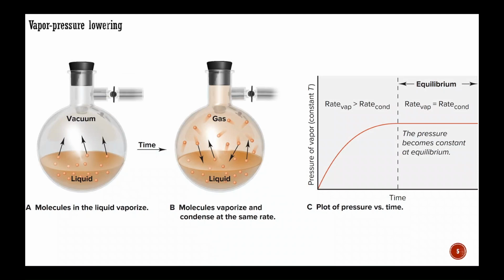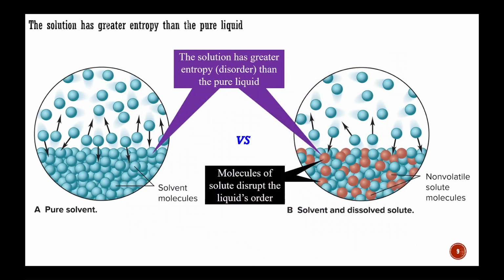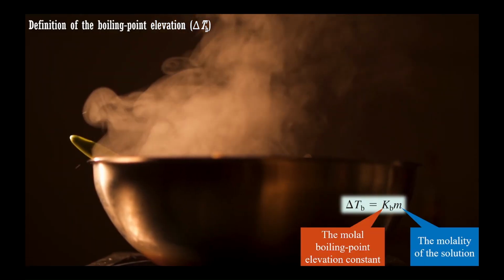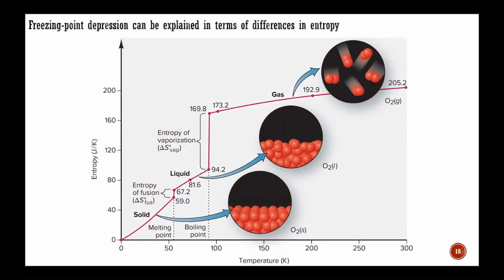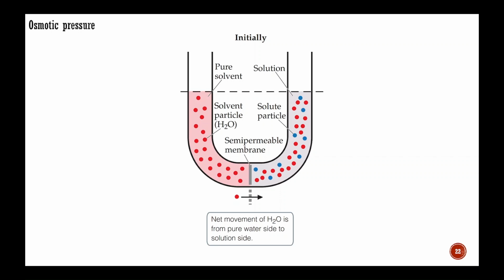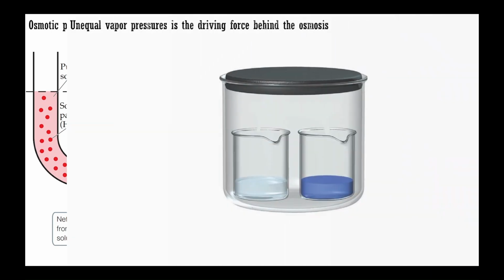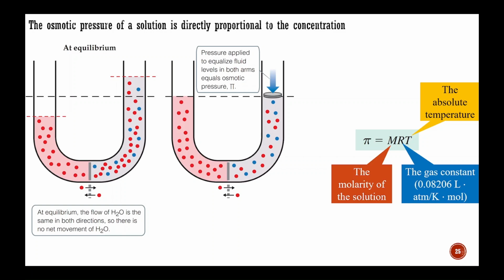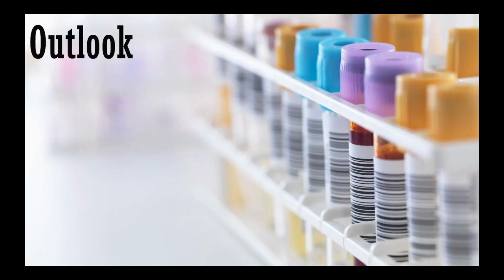Introduction to colligative properties of solutions